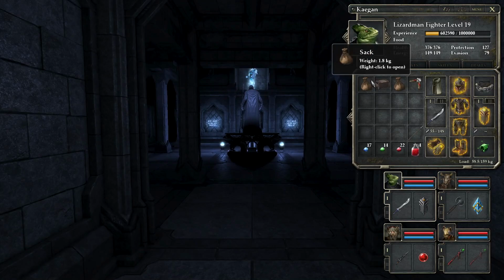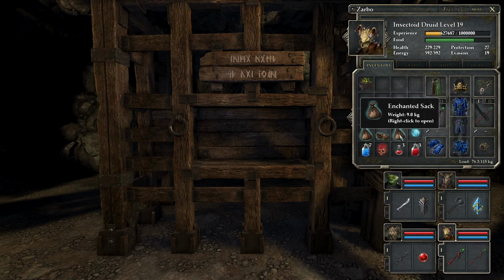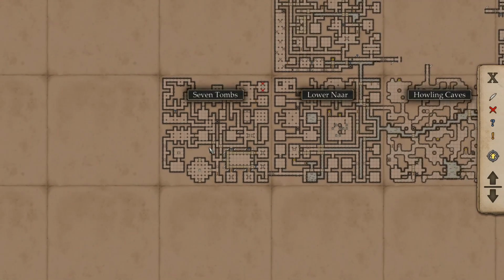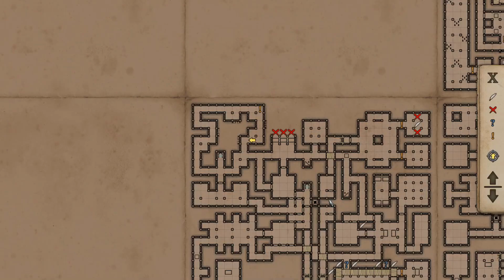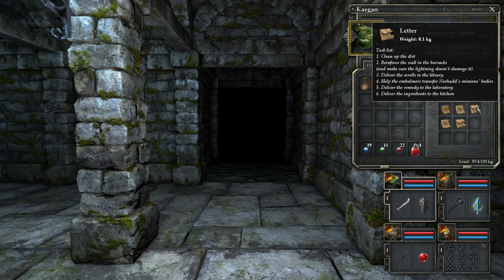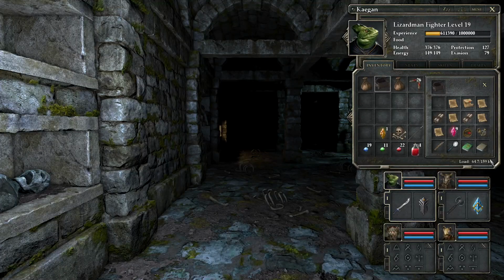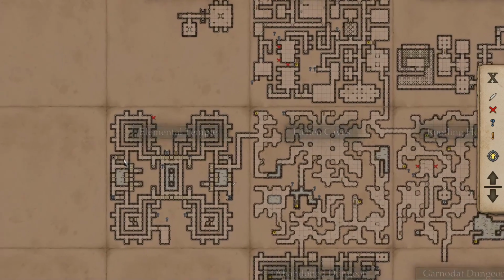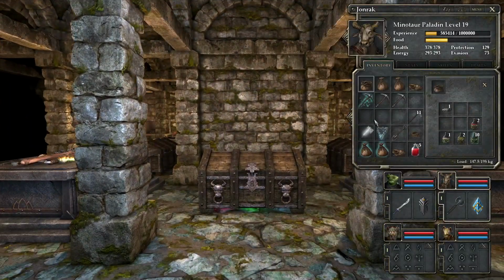Final Adventure - E148: Inventory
It never seems to get any easier to pick one single task and actually manage to get it done in this game. Let's hope this preliminary work pays off.